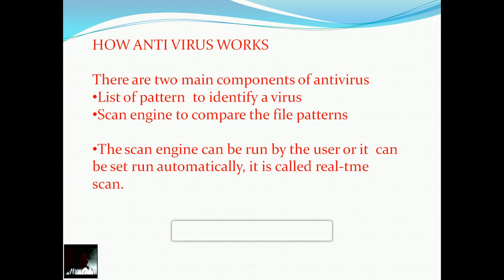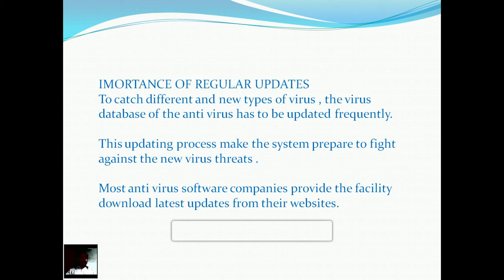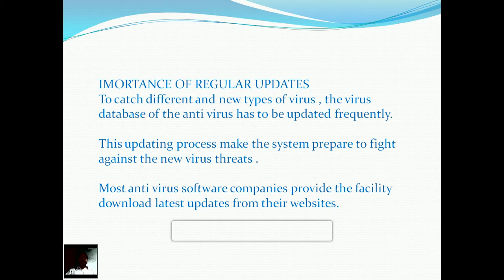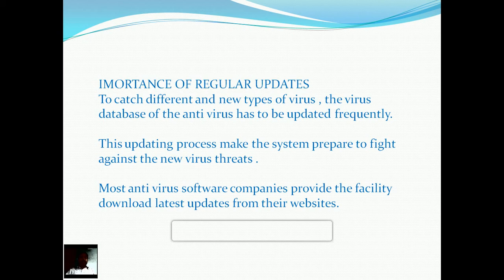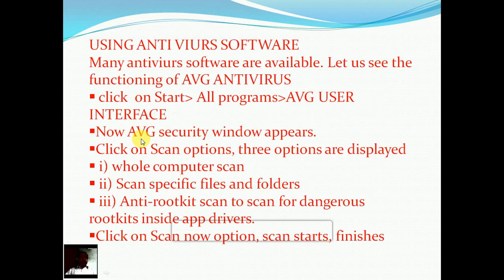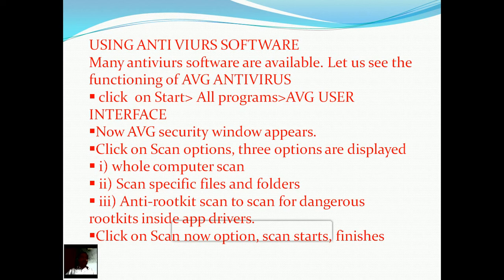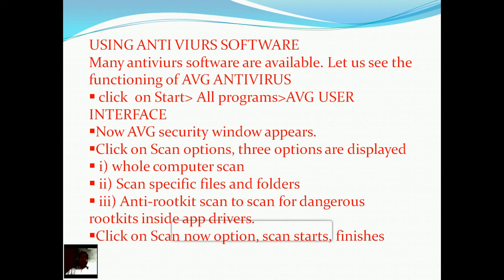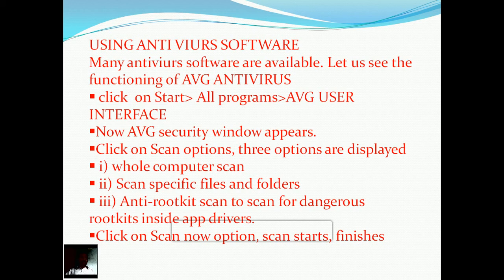Computervirus antivirus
Aji